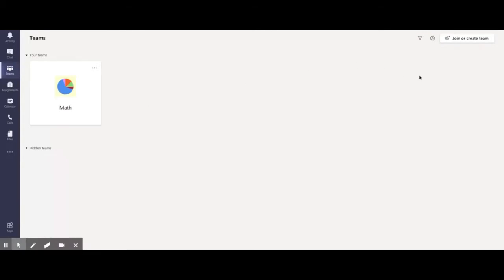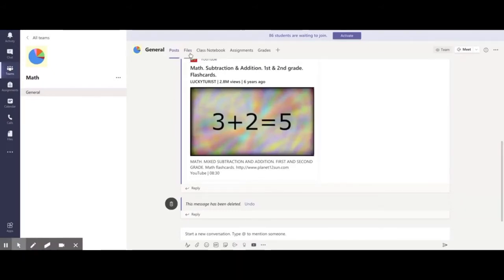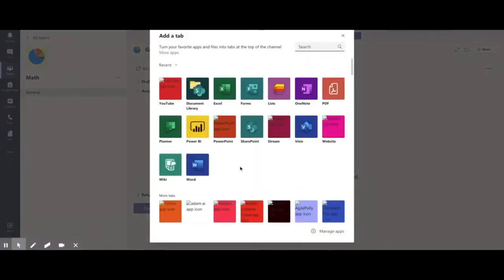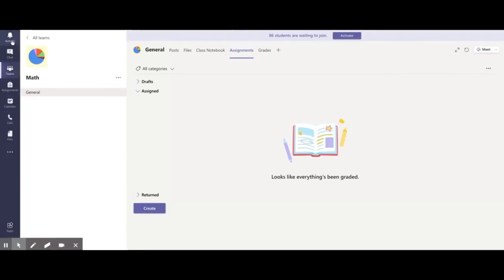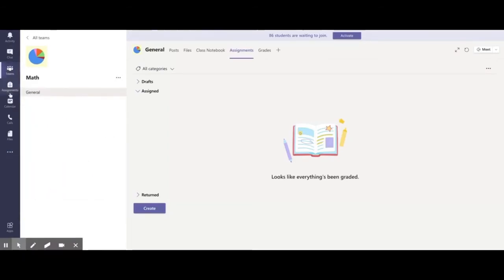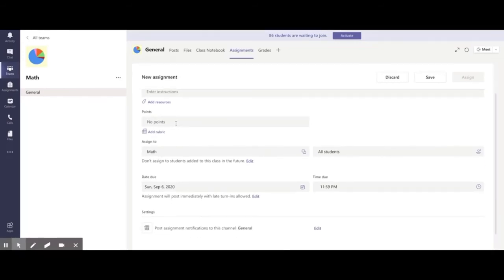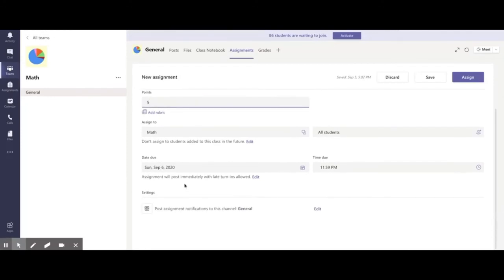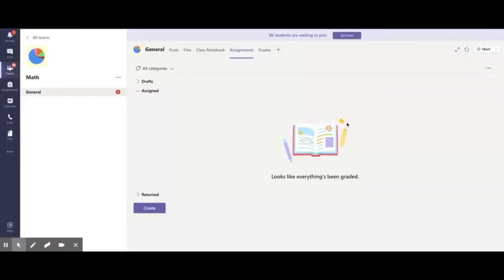How to Use Teams in the Classroom | Tech Tutorials for Teachers